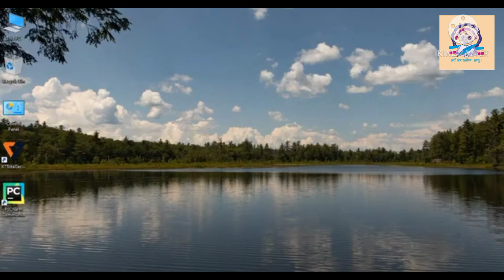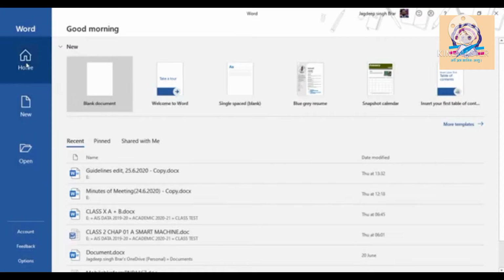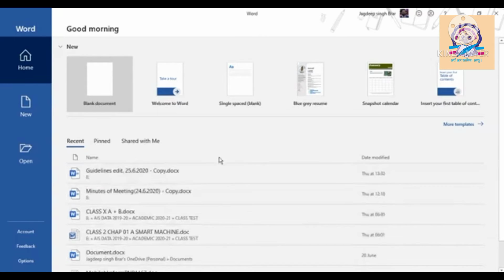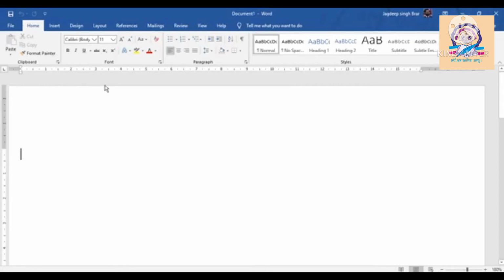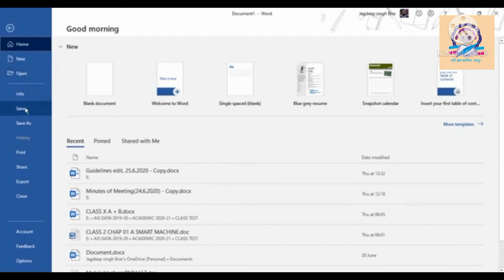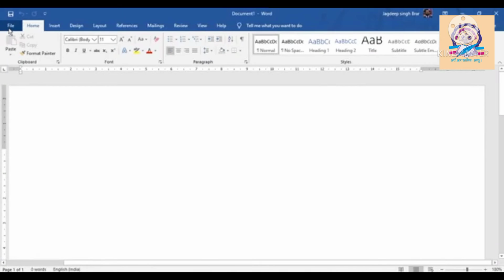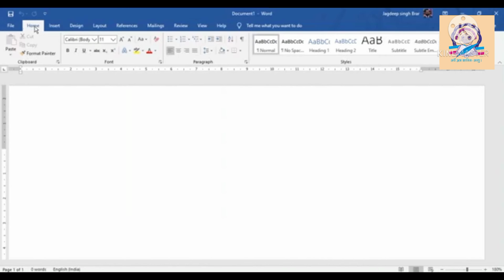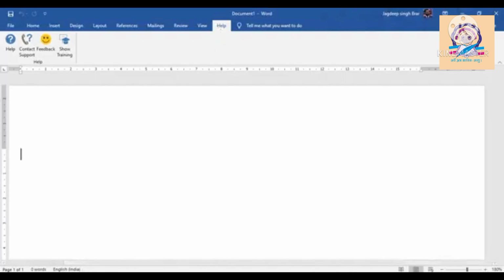St 2 nd ch 7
Explanation video 1